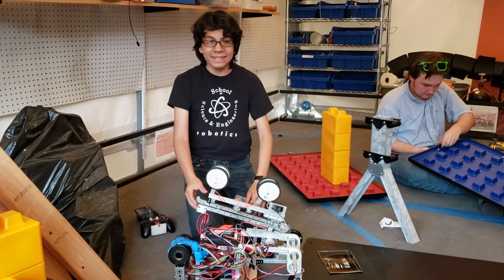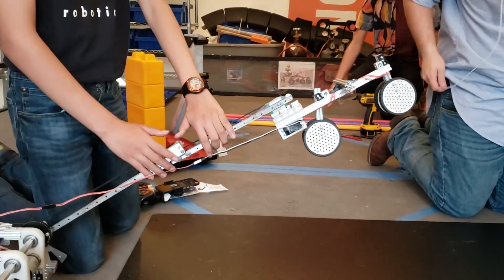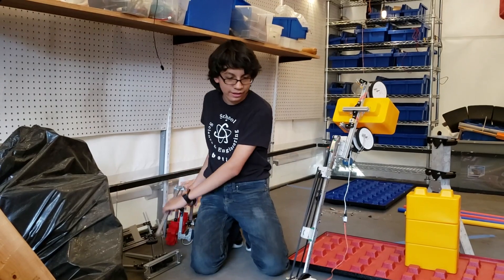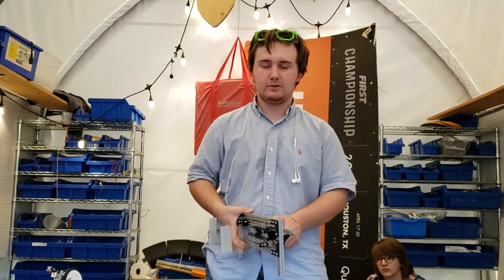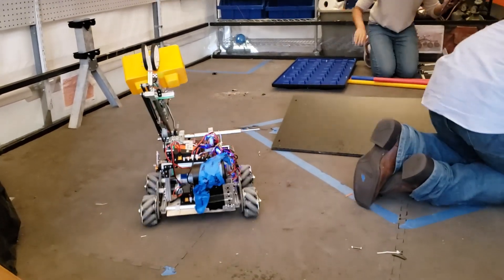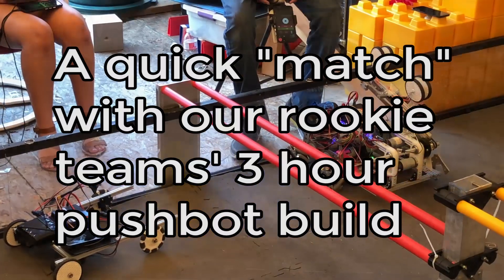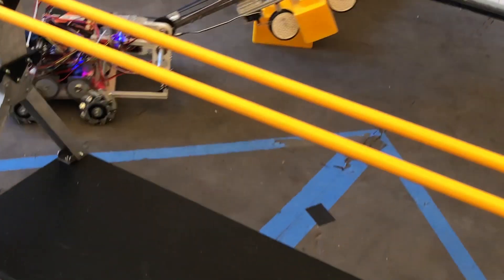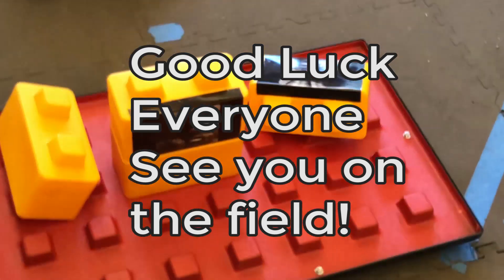Frankendroid - Iron Reign Skystone Robot in 24 Hours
This our build of a basic Skystone robot last weekend when the challenge was released. We pulled parts from various prototype robots to create this clumsy monster. Speed was damped in software to 33% for both the chassis and crane operations while drivers get used to it. There's clearly a bunch of stuff we can do way better - but this is what we were able to pull off in 24 hours over 3 days. We hit our time limit and couldn't video until this week.

Minimech was an experiment in building a compact mecanum chassis for more navigation freedom. But it's also more sensitive to weight imbalances depending on the position of the crane and even the counterweight doesn't help much. So it doesn't strafe reliably. We had speculated that we probably wouldn't end up with a mecanum chassis anyhow given the game design.

You can see we are piloting the REV Control Hub. We plan to release a video when we have more to say about our experience with it. We want to thank REV for including us in the control hub test event last April.

Thanks also to UTD for loaning us a red foundation at Kickoff for our initial testing. And the DISD STEM Dept. really came through for us to get a field set in the first week!